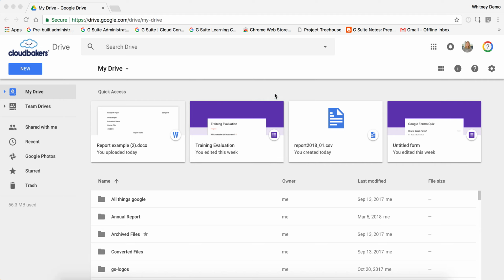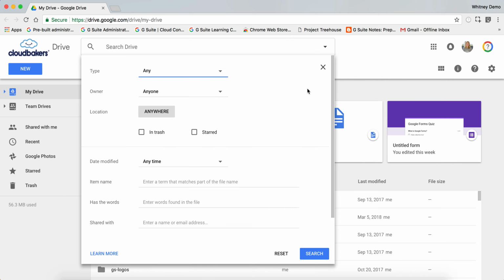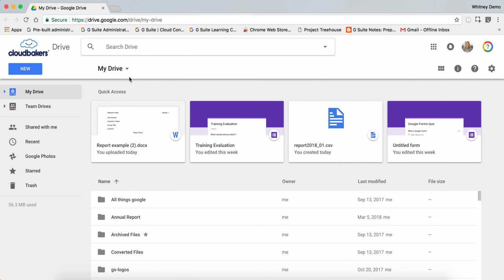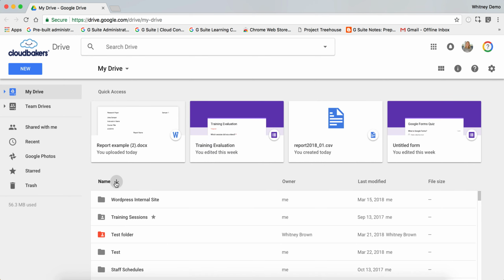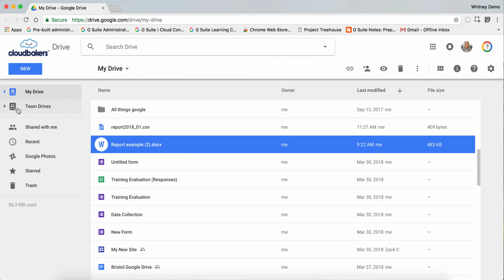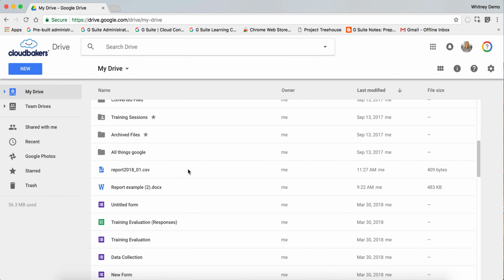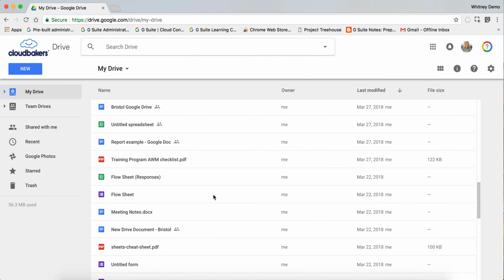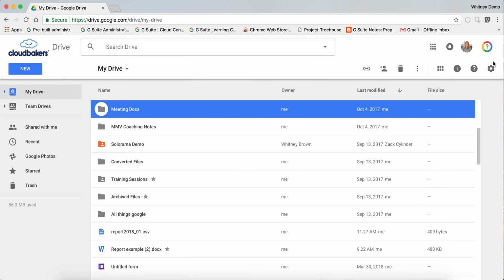Google Drive Basics 2020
This is a Google Drive training video created by the Cloudbakers. It covers the basics of setting up and using Google Drive.